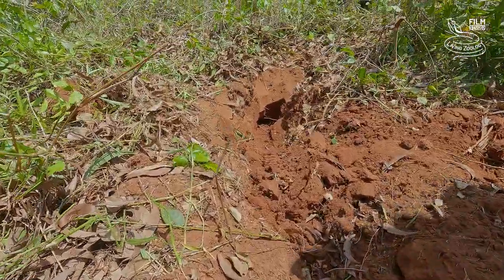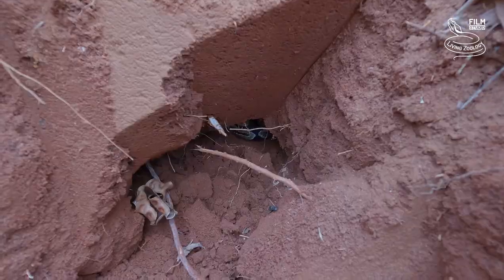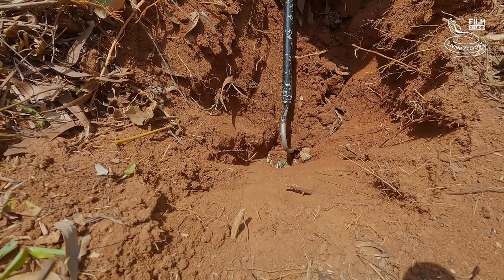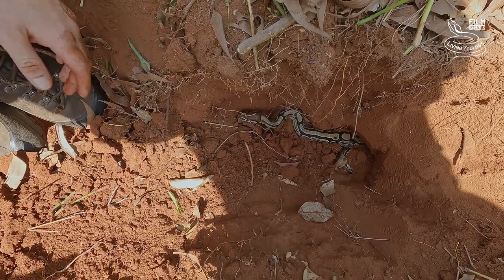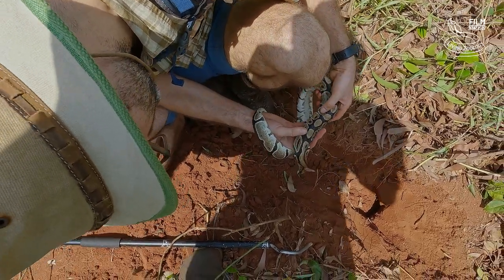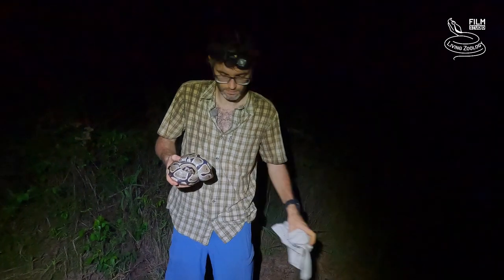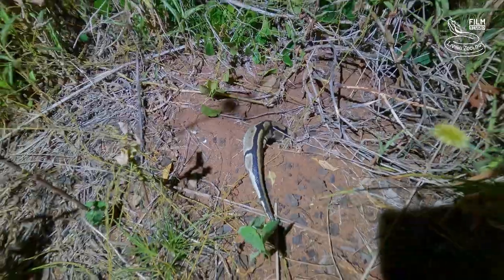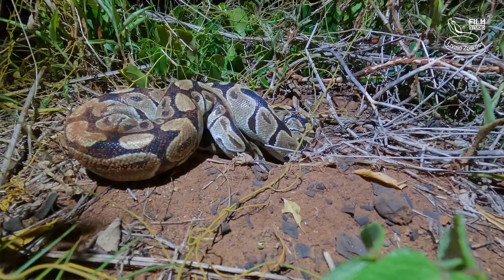Ball python in the wild, finding the world's most favorite pet snake in West Africa!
The Ball python (Python regius) is the most popular pet snake in the world. Many people keep this species at home, either a natural color or some morph. It is native to West and Central Africa. Ball pythons are exported in high numbers especially from Togo, Benin and Ghana. Some are wild caught, but most of them are "ranched". What does that mean? Learn more about the pet trade! In this video we will show you the Ball python in its natural habitat (a natural color and a white/albino snake), some killed snakes in the voodoo (fetish) market in Togo and also a scene of us finding a wild individual!